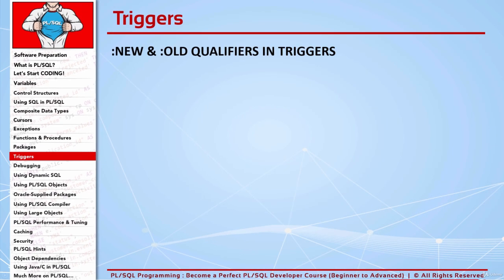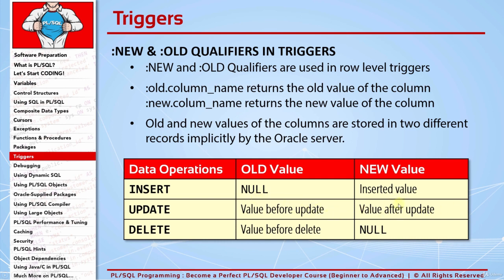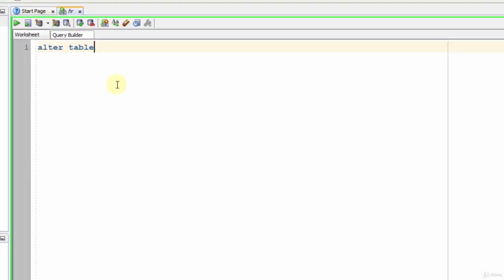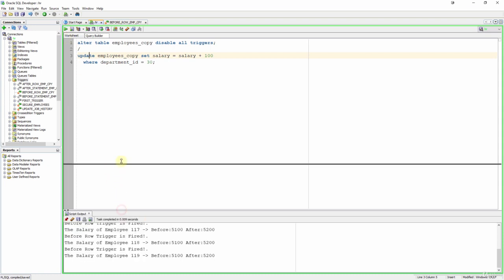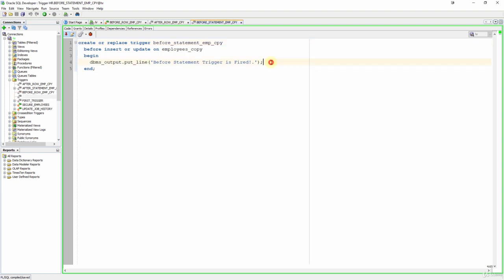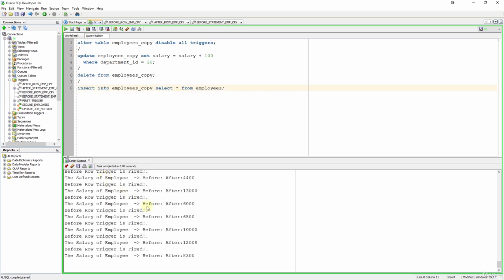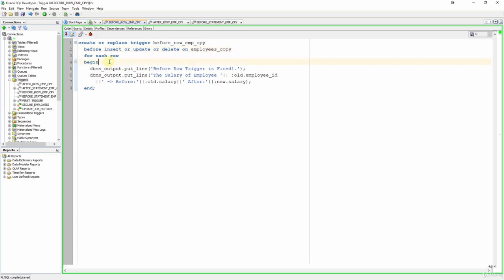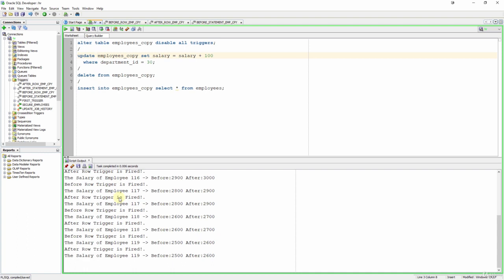PL/SQL tutorial: Using New & Old Qualifiers in Triggers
In this PL/SQL tutorial, we're going to learn how to use new and old qualifiers in triggers. We'll start by taking a look at what qualifiers are and how they work, and then we'll go into some examples of how to use them in triggers.

If you're new to PL/SQL and you're looking for a tutorial that will teach you the basics, then this is the tutorial for you. We'll cover everything from basic syntax to advanced concepts, so you'll be able to use triggers confidently within your applications!